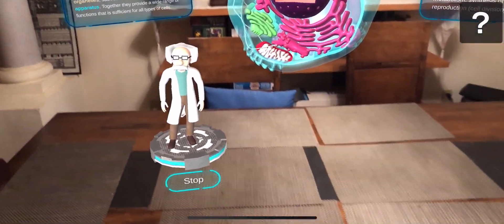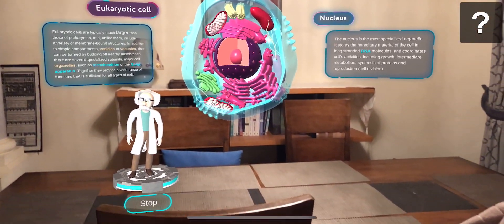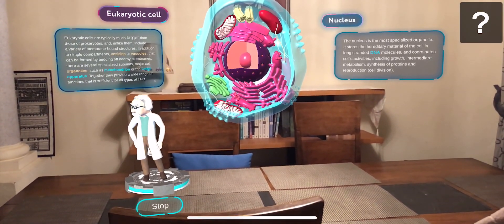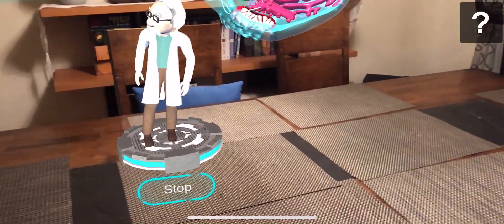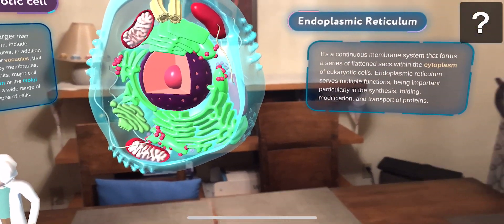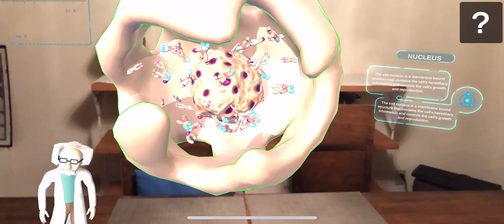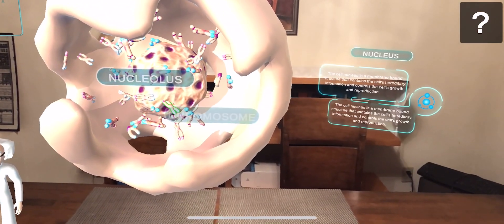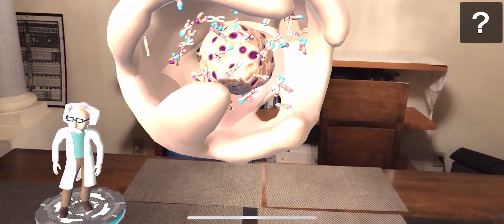AR app HoloCell gameplay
This is a book-like schematic 3D reconstruction of the animal cell that pops up on your table, couch, etc. The model is interactive, and you can swipe to rotate the cellular model. It gives you the freedom to play with the organelles like the mitochondria, nucleus, etc. and a virtual professor to guide you through it.